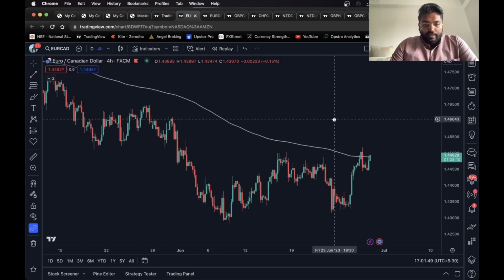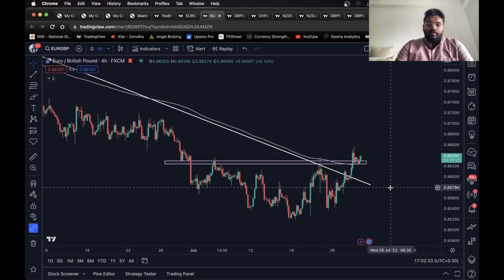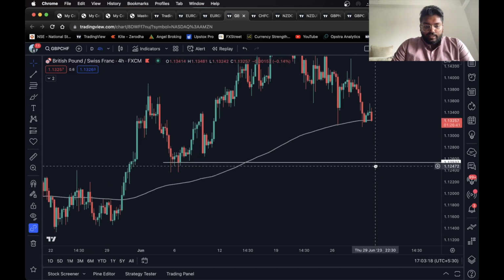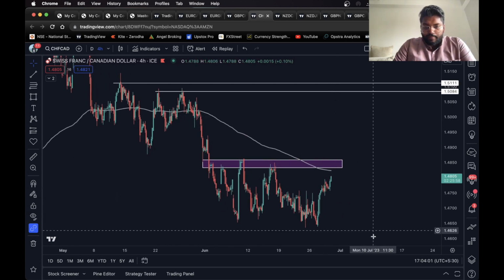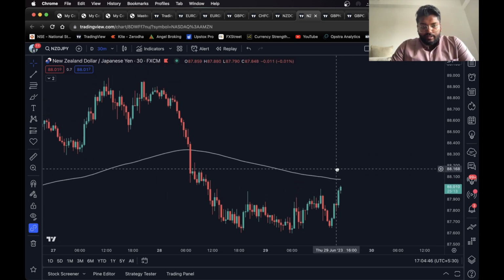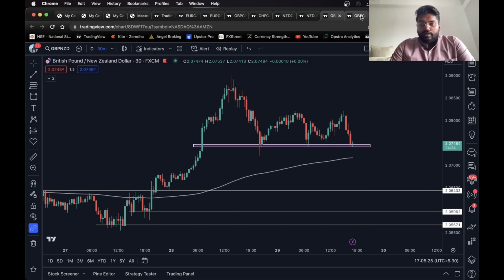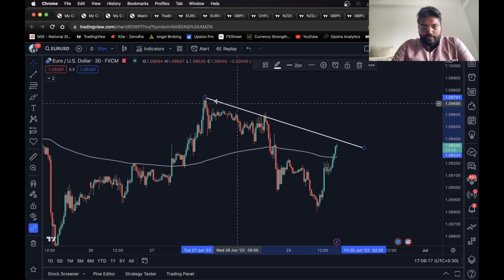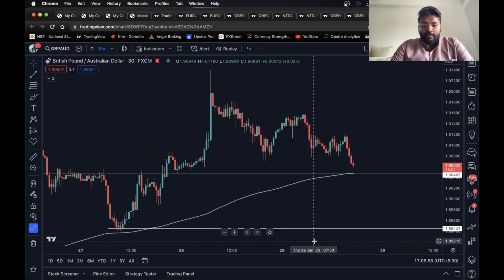10 Currency Pairs To Trade | Technical Analysis | Debjit Patoa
Hello everyone!